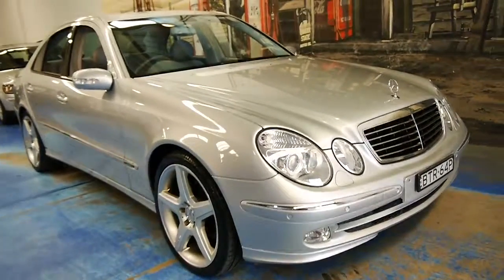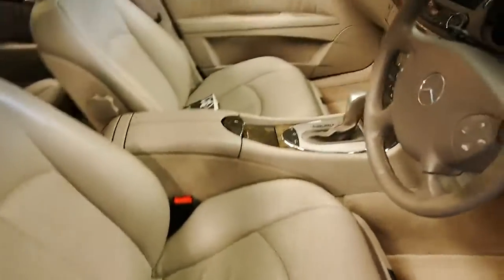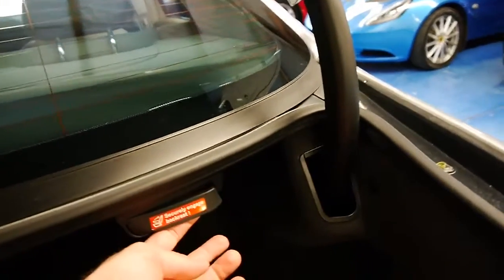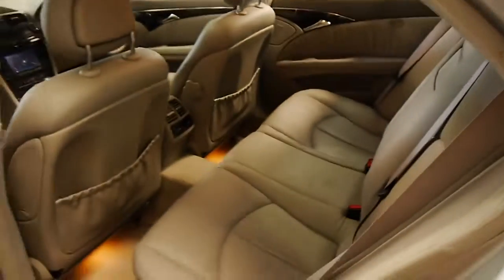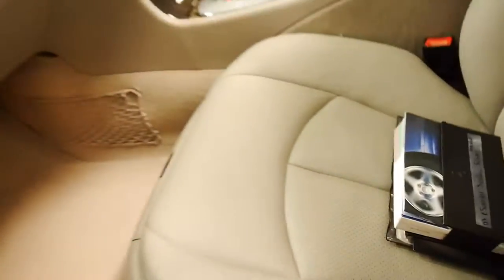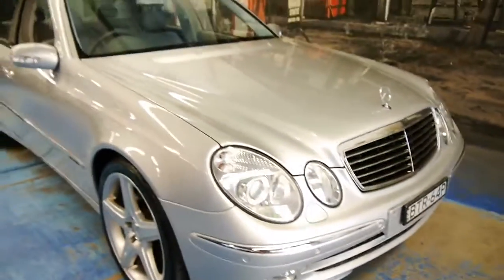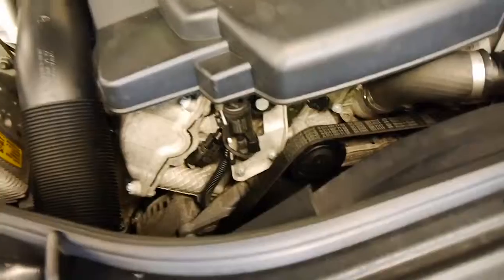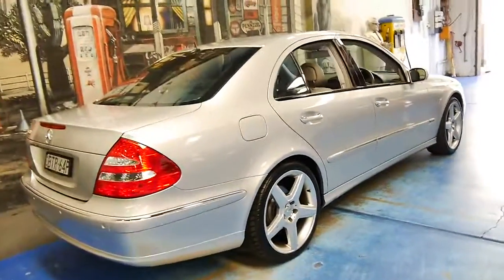Mercedes Benz E500 Avantgarde W211